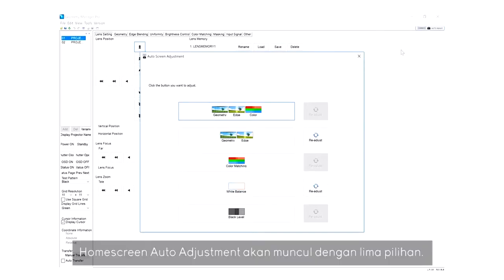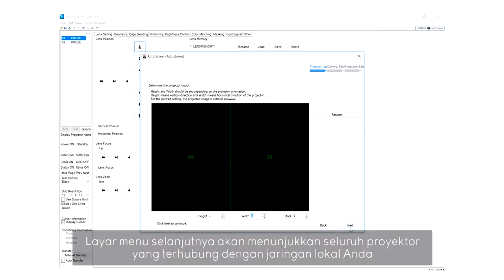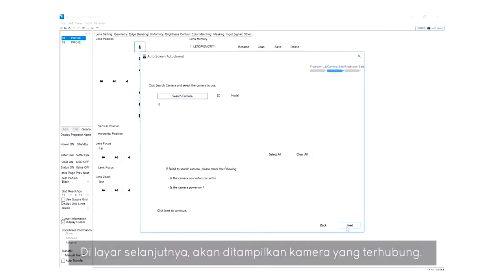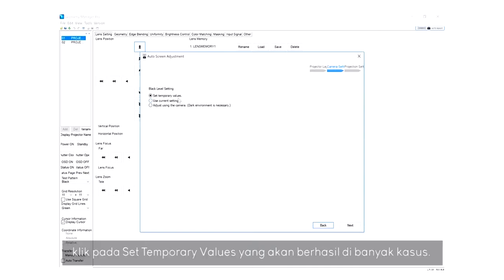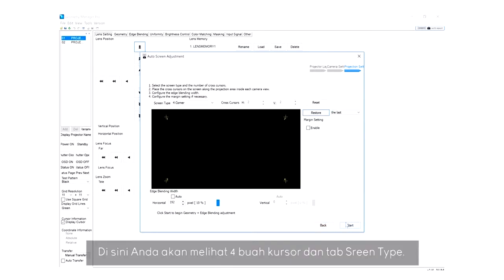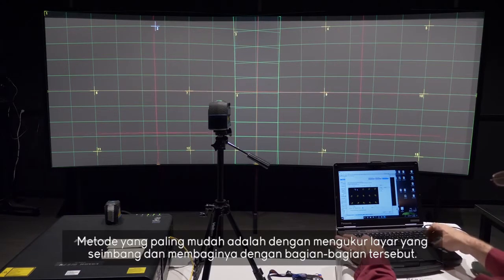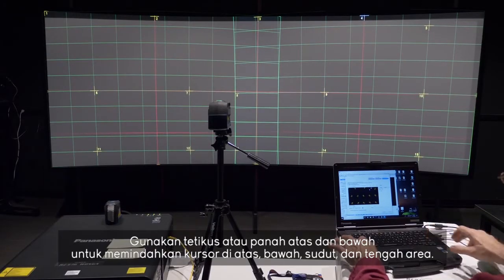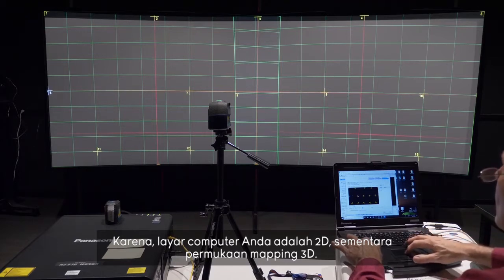Sistem Presentasi Multimedia - Panasonic ET-CUK10, Software Adjustment Layar Otomatis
Panasonic ET-CUK10, Software Adjustment Layar Otomatis untuk penyejajaran, pembauran batas, dan penyocokan warna